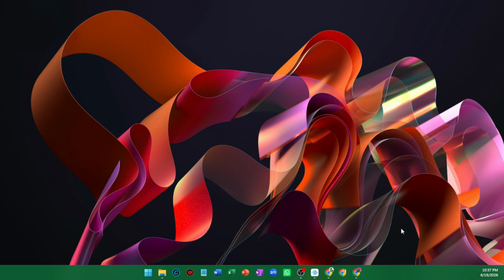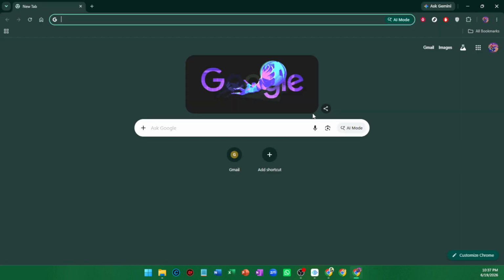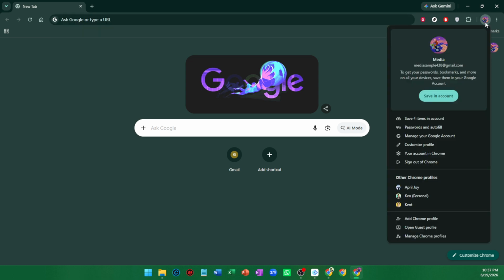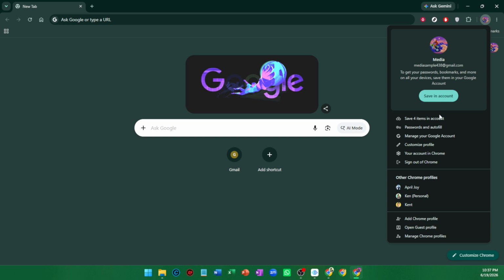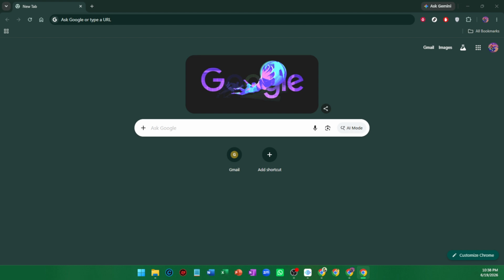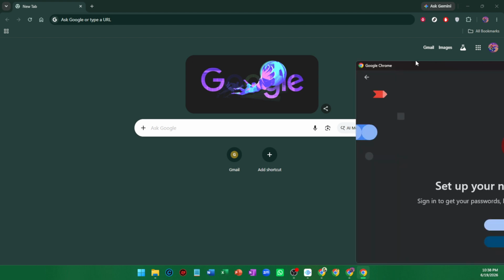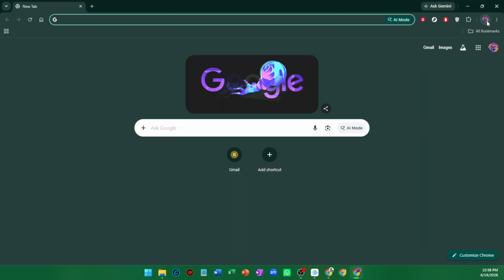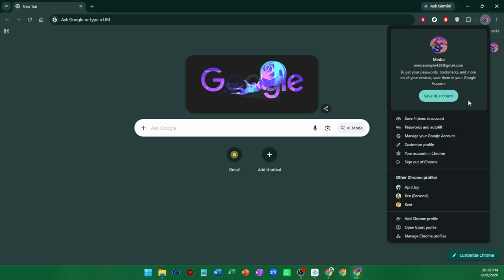How to Switch Accounts in Chrome [2026 Guide]